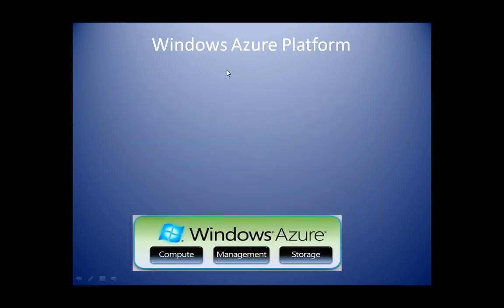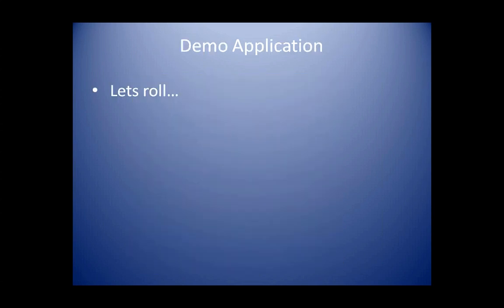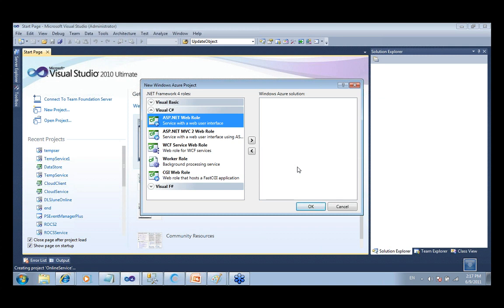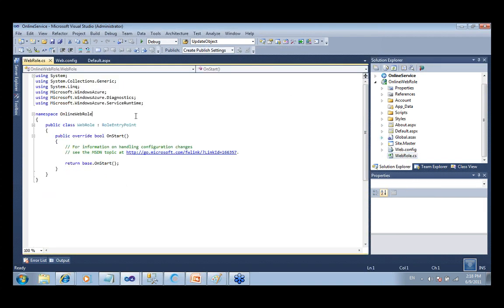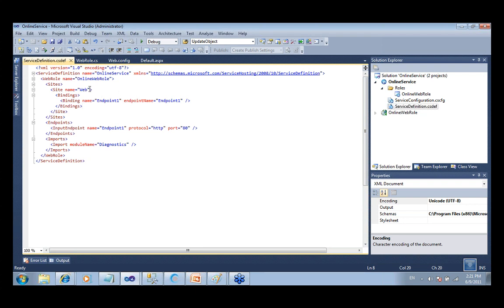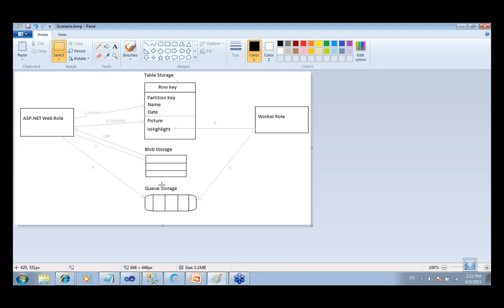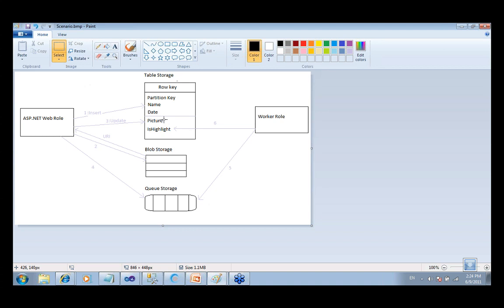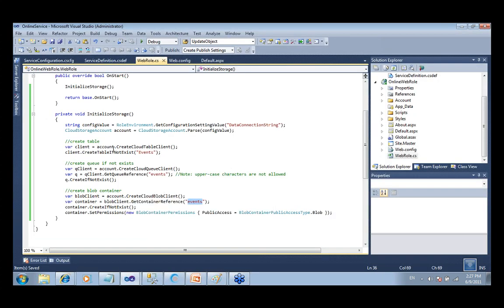Windows Azure Demo Based Session - Part 2